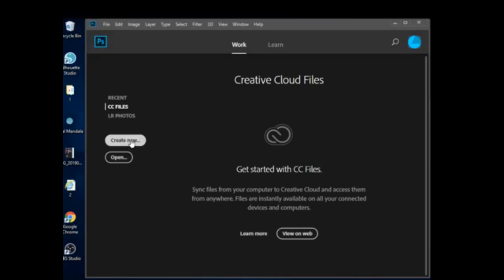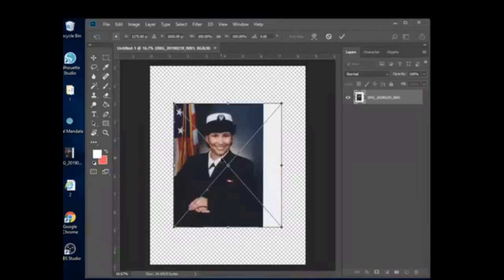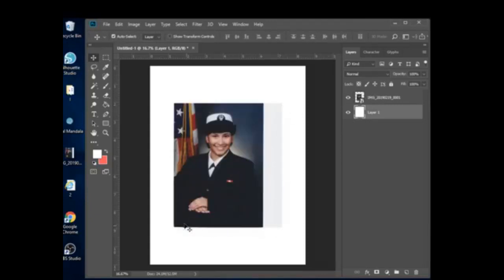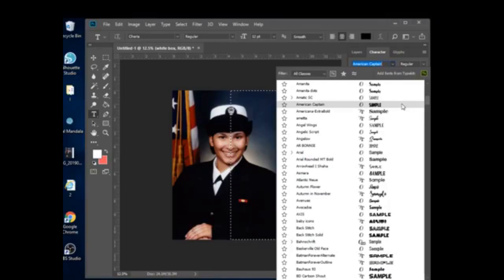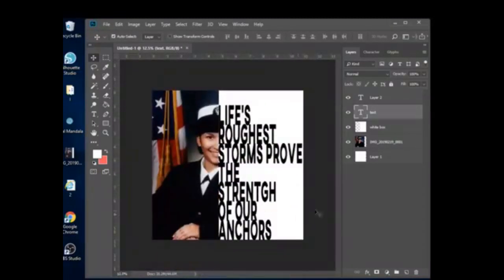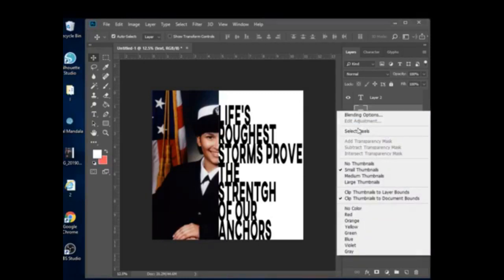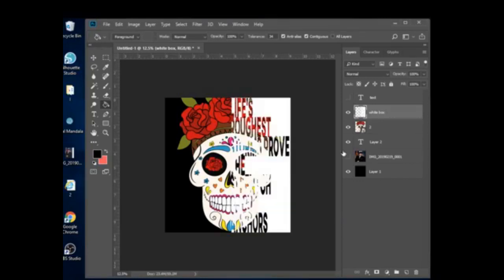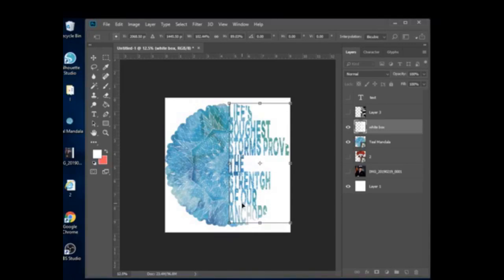Creating a Half Text Portrait in Photoshop CC2018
Learn how to create this half text half portrait design in Photoshop CC2018. Will work with different versions of CC. CS5 and CS6 will be similar, but slightly different on some of the features included.

If you'd like to join our Facebook Community, join us